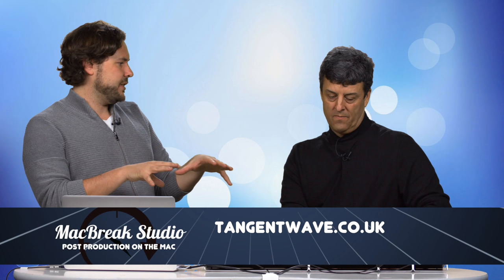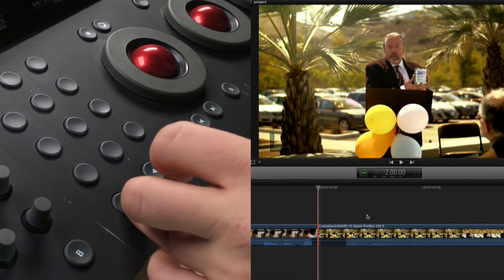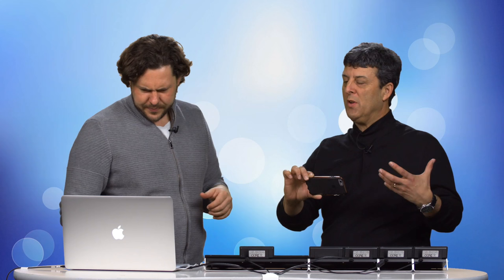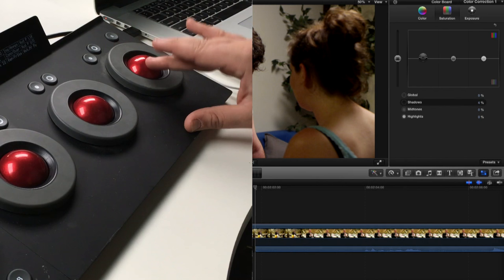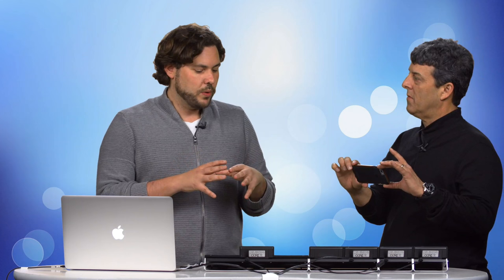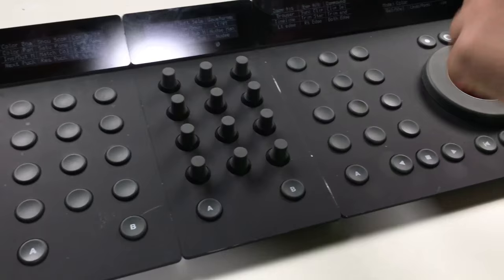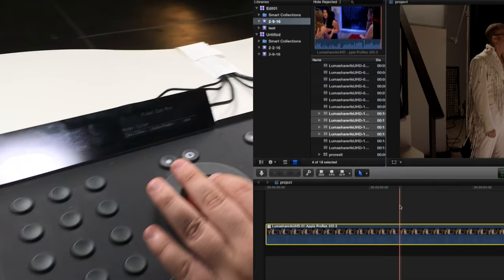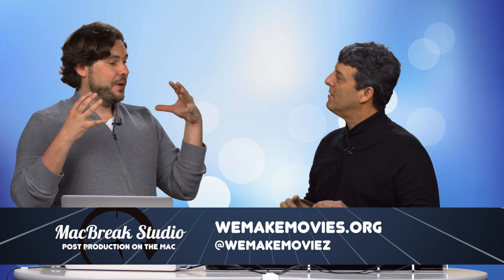MacBreak Studio Ep 357: Using the Tangent Element in FCP X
This week on MacBreak, wemakemovies.org founder, Sam Mestman brings the Tangent Element to the set to demonstrate how FCP X's editorial functions can be mapped to the control surface for fluid, tactile control of the app in the edit bay.